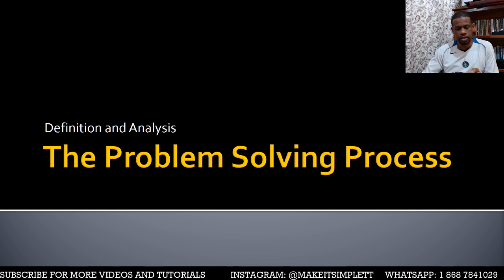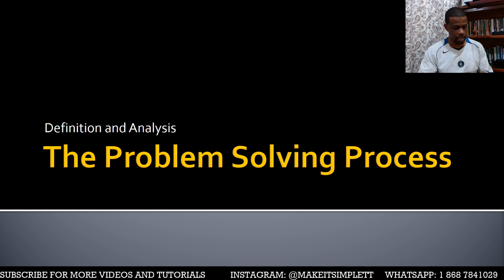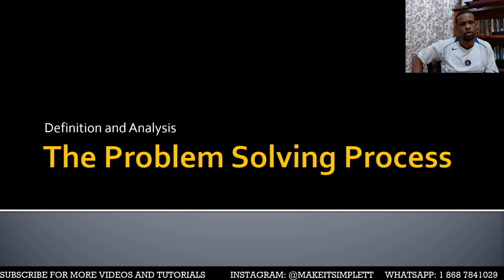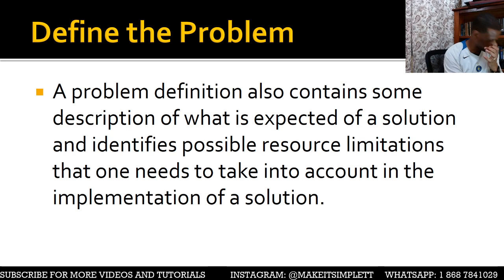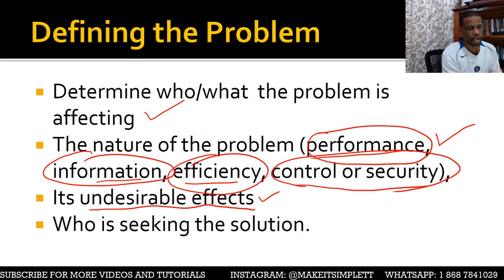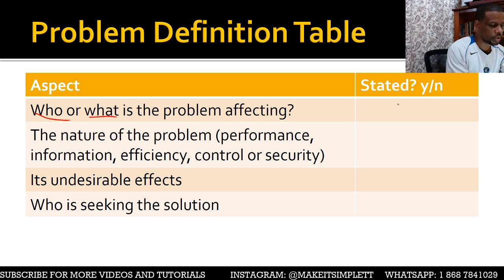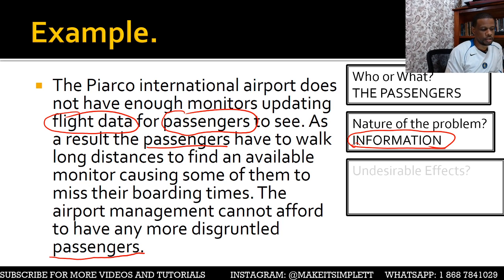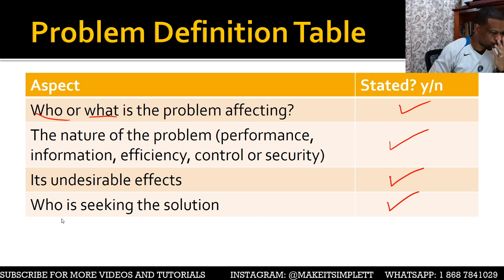CAPE IT: BASIC IA CONCEPT L6 (Problem Definition) | MAKE | SIMPLE | TT